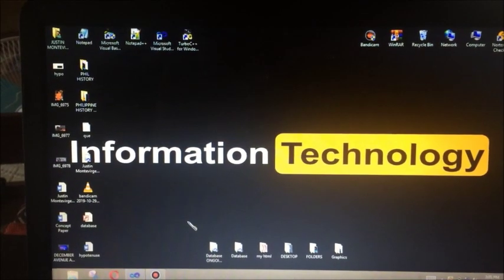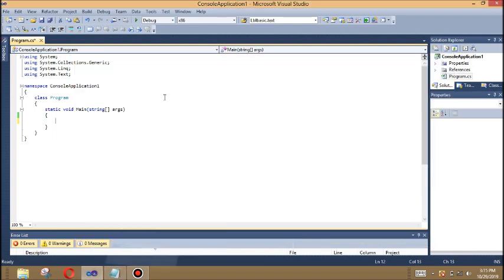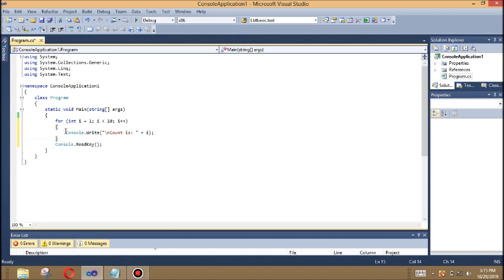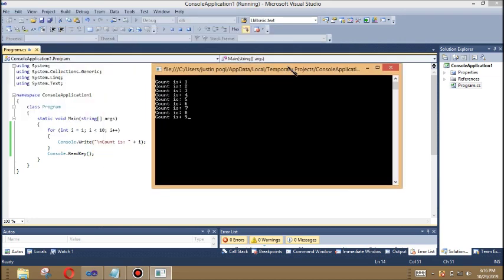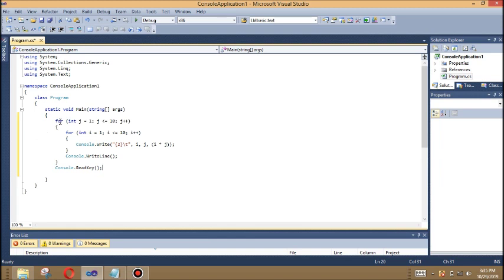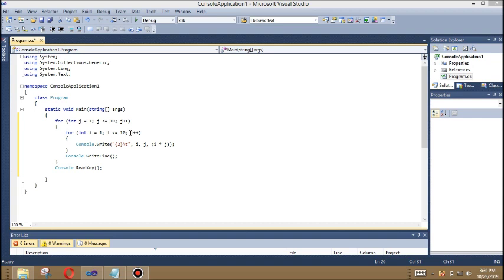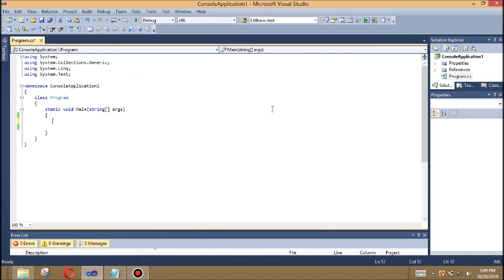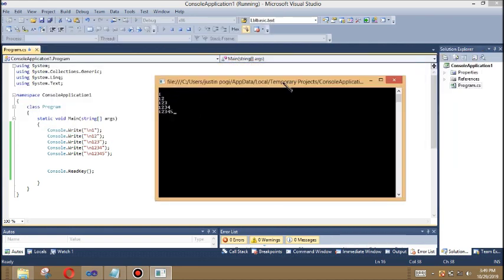How to use For loop | C# Programming | Data Structure and Algorthm